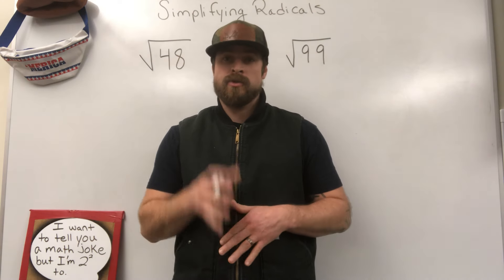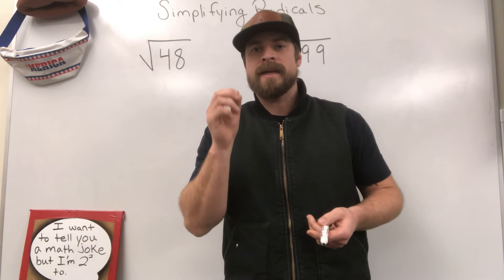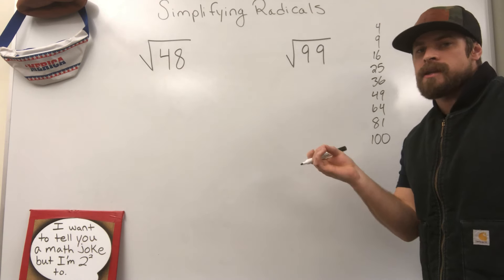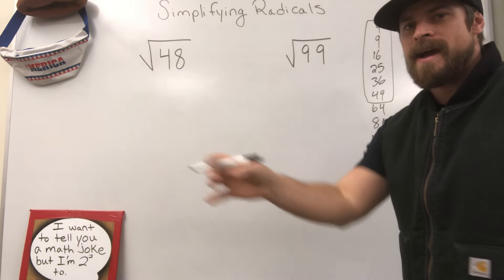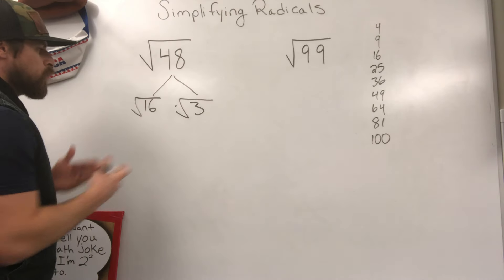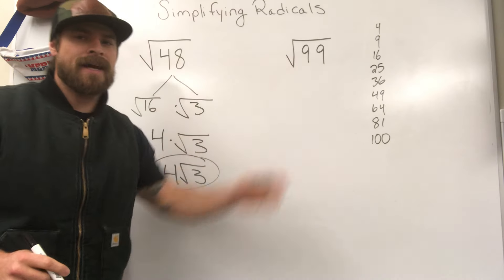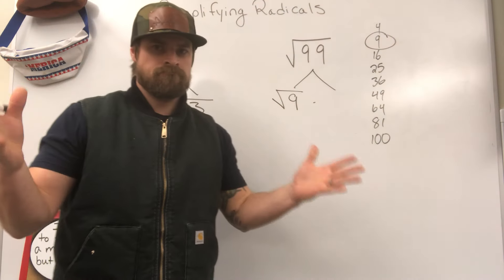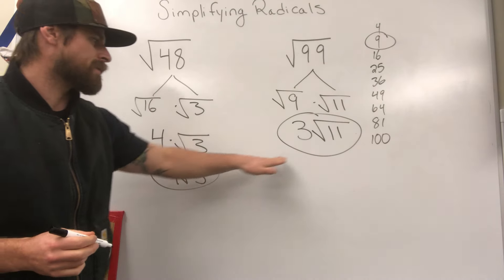Simplifying Radicals Easy Method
How to simplify radicals that are not perfect squares.